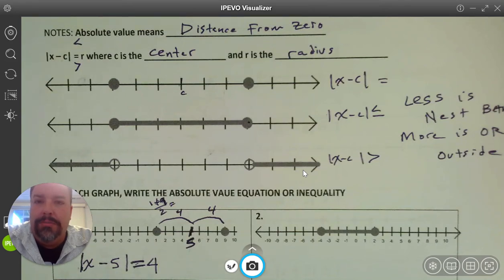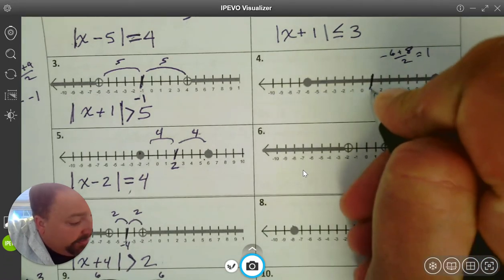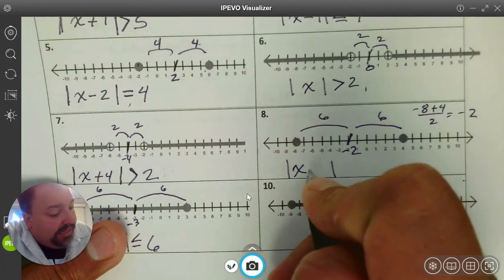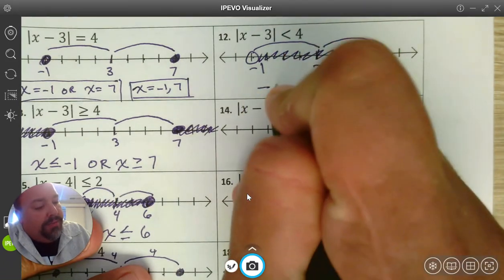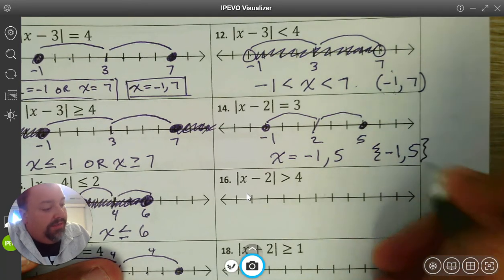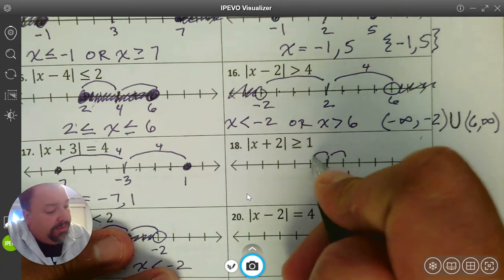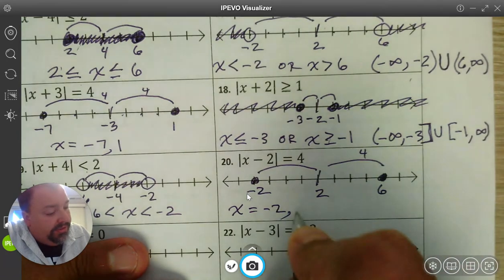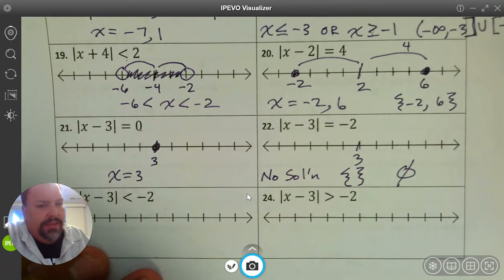Writing Absolute Value Equations and Inequalities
In this video for Algebra II, I introduce solving absolute value equations and inequalities by thinking of simple equations/inequalities of the form |x - c| = r as being read "distance from c is equal to r".  This allows students to quickly go from graph to equation/inequality or vice versa.